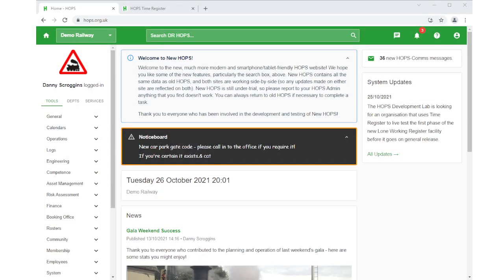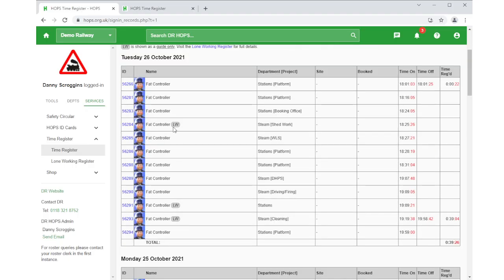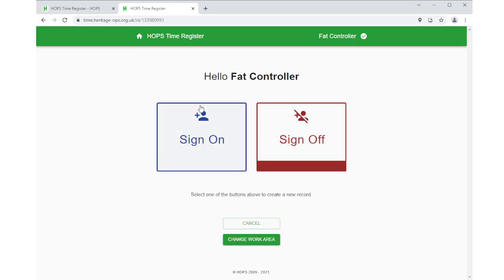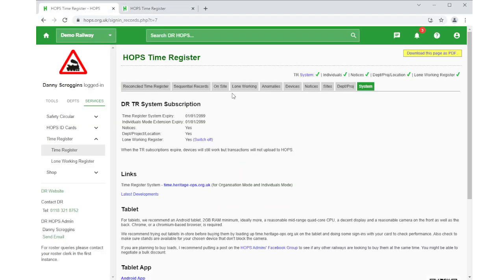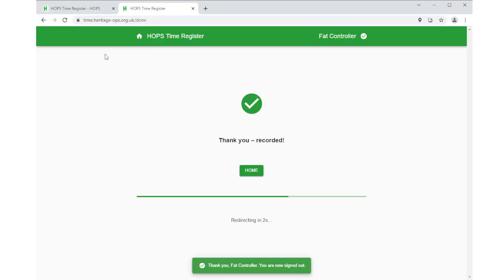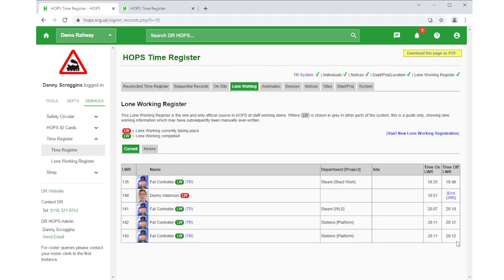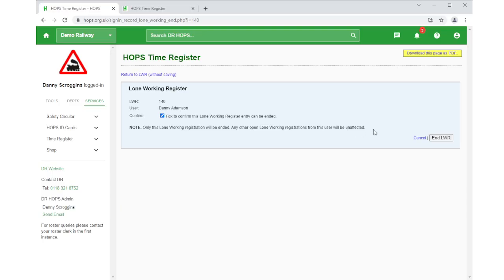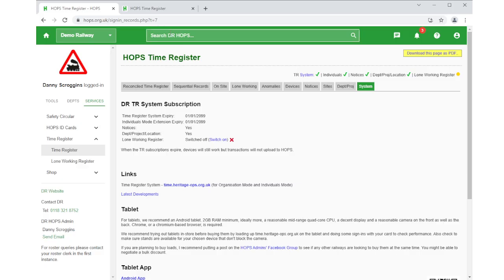HOPS - Lone Working Register